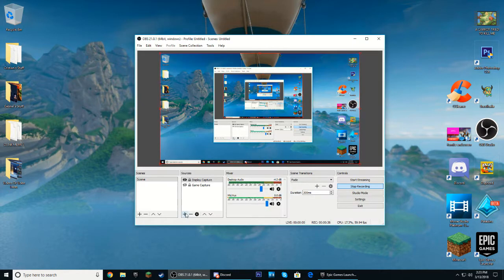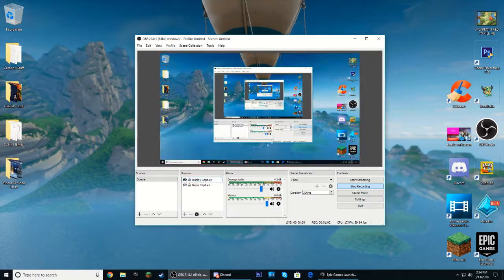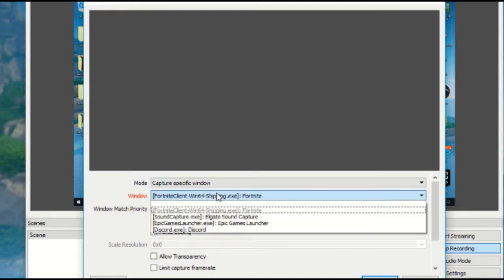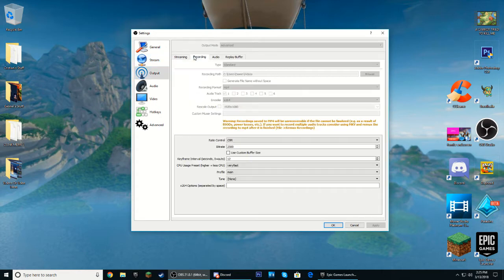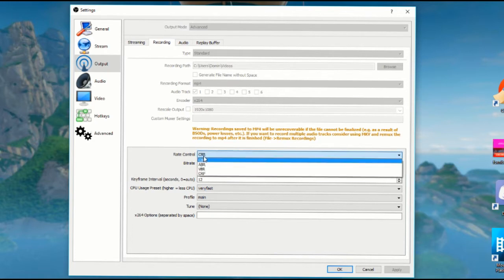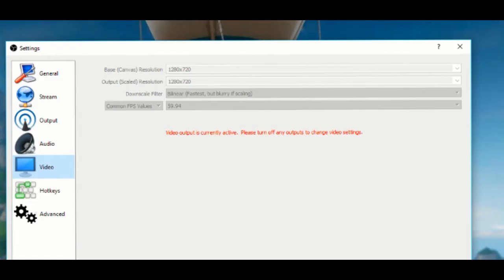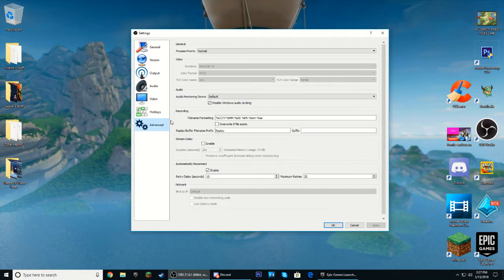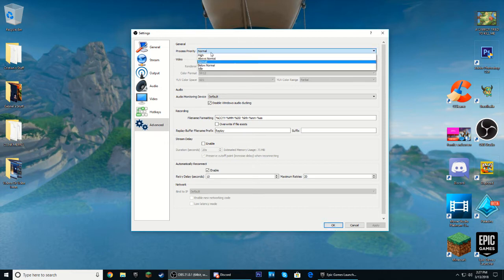A MAGICAL POTATO Tries To KILL ME + OBS SETTINGS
Welcome back to some more cuphead! Today we fight against a POTATO and a CARROT that tries to KILL ME!